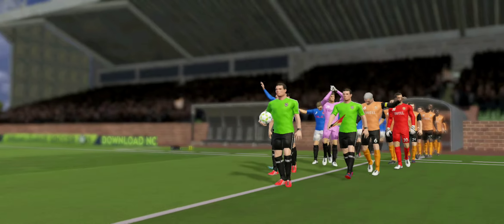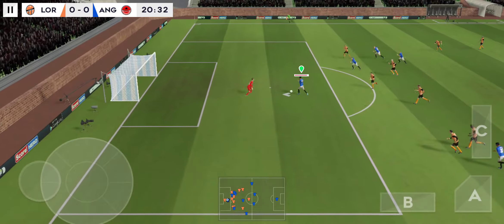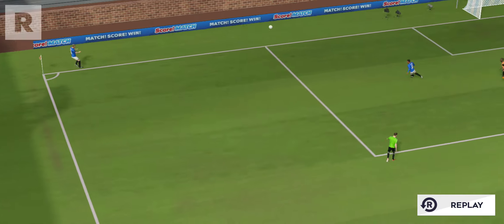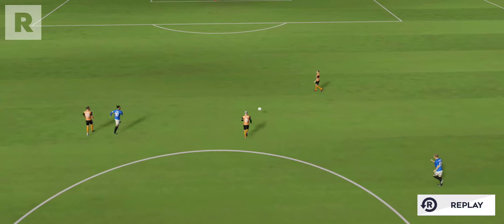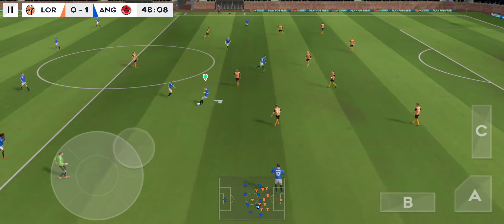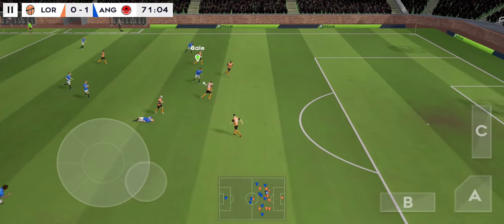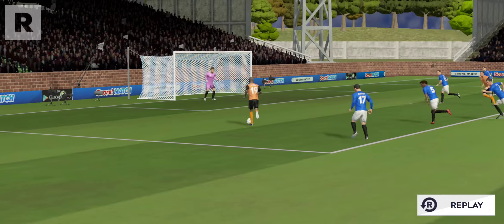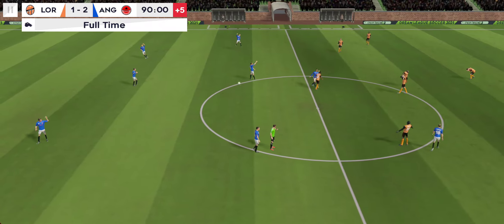Dream League Soccer 2021 Gameplay Walkthrough Part 39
Me Vs Lorient

Dream League Soccer 2020 Gameplay. Hopefully, Enjoy it.

► Noob Gaming brings the latest updates and gameplay from your favorite games!